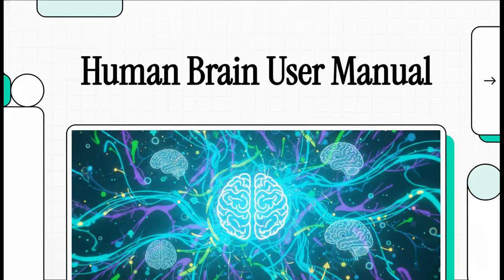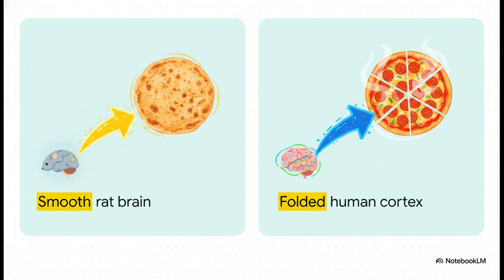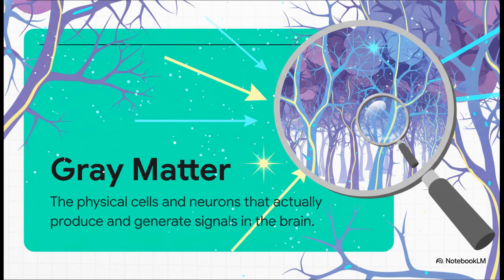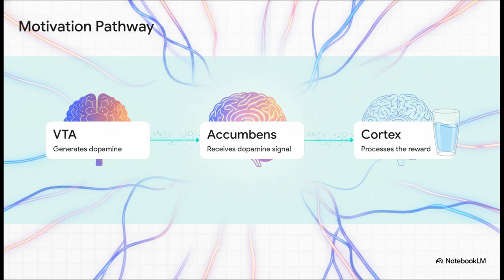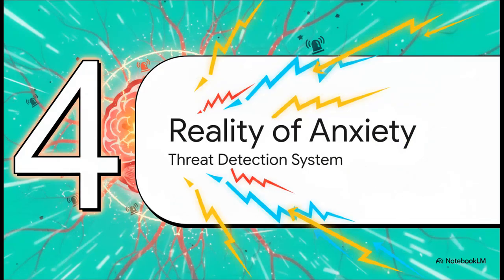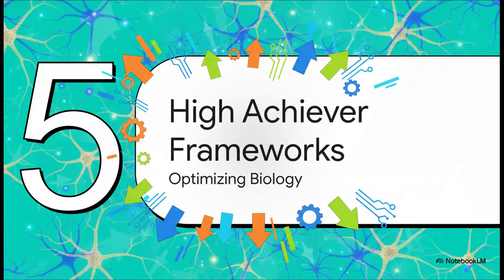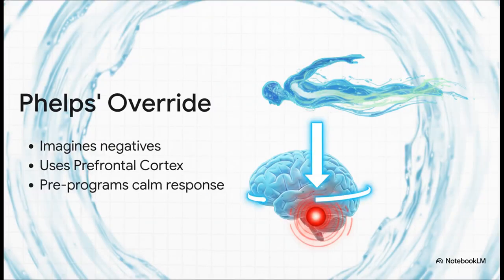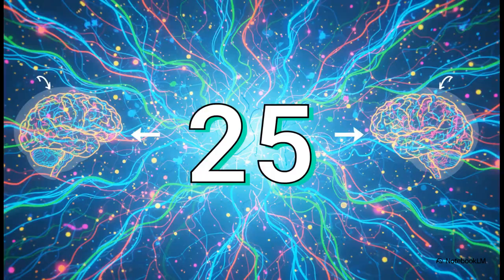What Anxiety Actually Does to Your Brain | Neuroscience Explained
Did you know your brain continues to change and adapt throughout life?

In this fascinating discussion, neuroscientist Vidita Vaidya explains how the human brain shapes our thoughts, emotions, memories, and behavior. Discover the science behind neuroplasticity, why the first 25 years of life are crucial for brain development, and how stress, anxiety, and addiction can physically alter neural structures.

You'll learn:
🧠 How neuroplasticity works
🧠 Why anxiety is a survival mechanism
🧠 How motivation and memory are formed
🧠 The impact of chronic stress on the brain
🧠 How addiction changes neural pathways
🧠 Why loving the process matters more than chasing outcomes

Whether you're interested in neuroscience, psychology, self-improvement, or human behavior, this video offers powerful insights into the most complex organ in the human body.